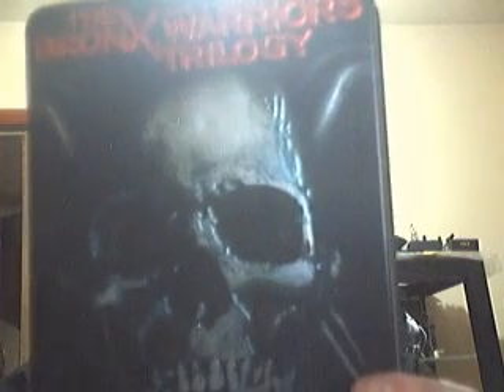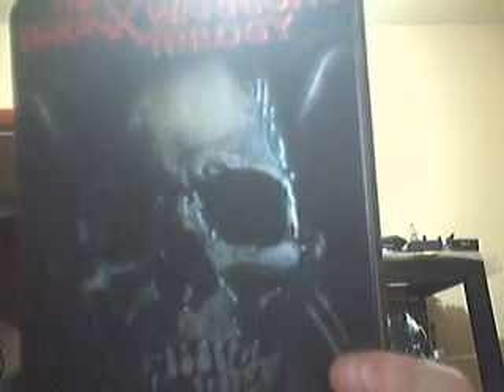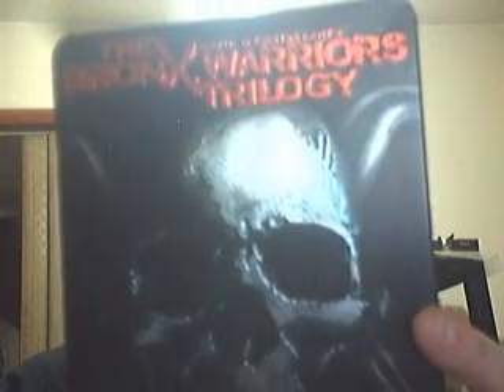Unpackaging from Mondo Squallido part 2